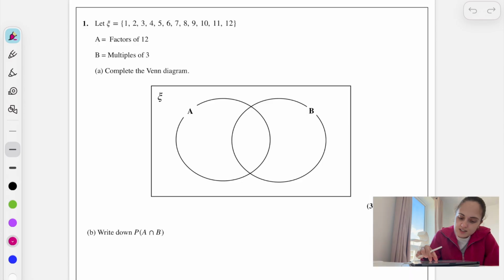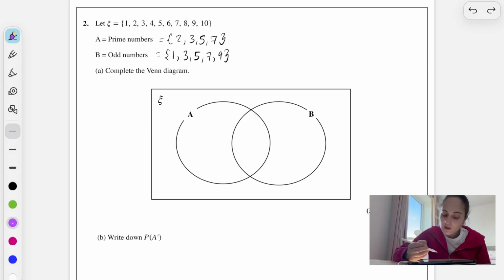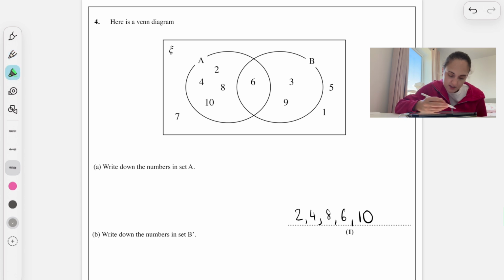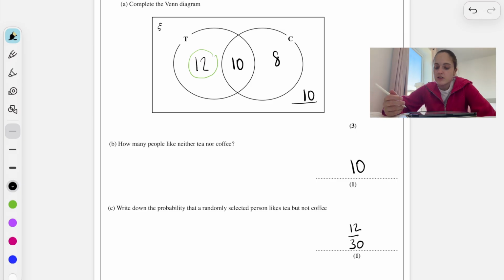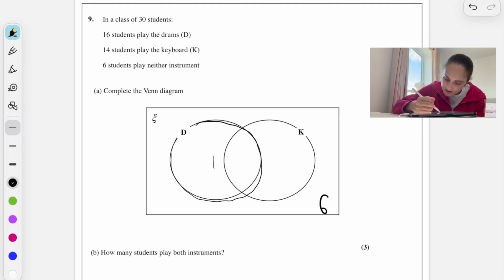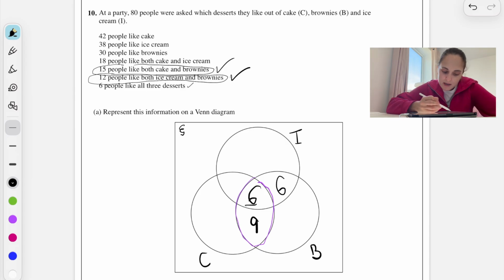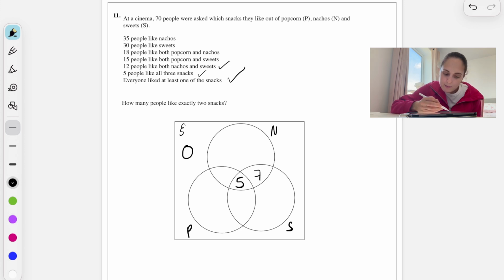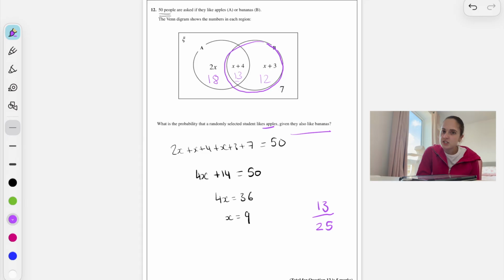Venn Diagrams GCSE Maths – Full Topic + Exam Questions (2026 Revision)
🎯 This worksheet includes:
* Exam-style questions
* Increasing difficulty
* Full answers for practice

In this video, we go through everything you need to know about Venn diagrams for GCSE Maths – perfect for Foundation and Higher students preparing for exams.
We cover:

* How to draw and label Venn diagrams
* Finding intersections and unions
* Using Venn diagrams with numbers

This is a full topic walkthrough, ideal for revision, homework support, or building confidence before your GCSE maths exams.

👩‍🏫 About me:I’m a qualified UK maths teacher and full-time tutor, helping students improve their confidence and achieve top grades in GCSE Maths.